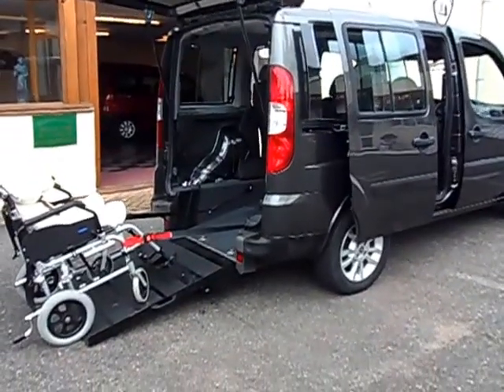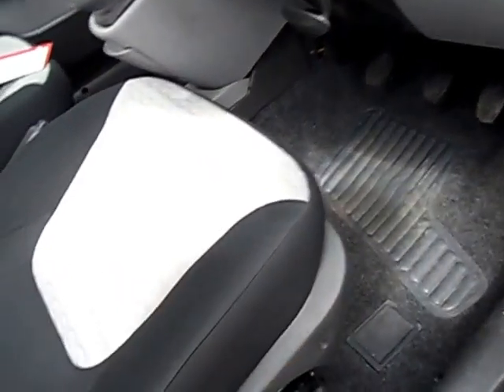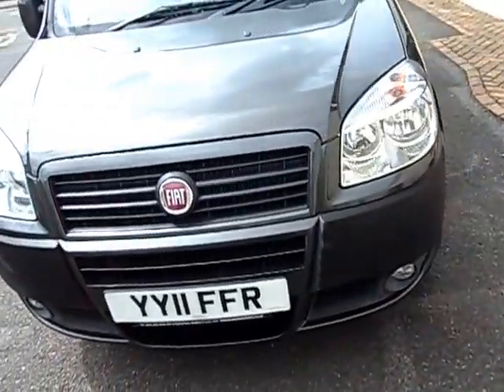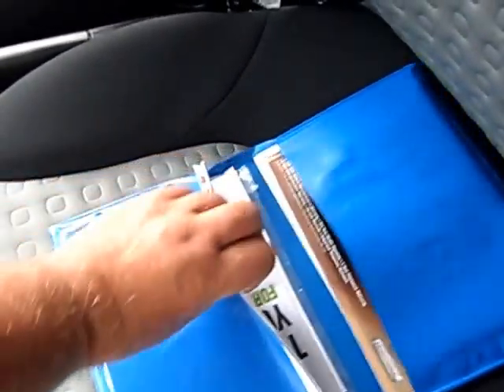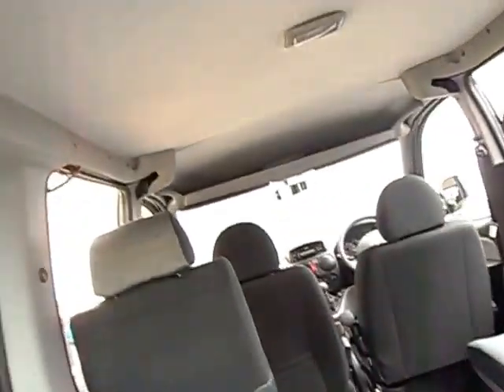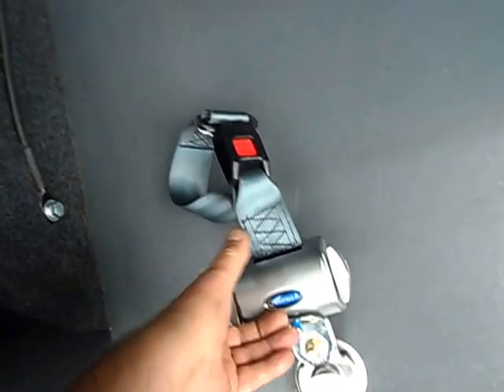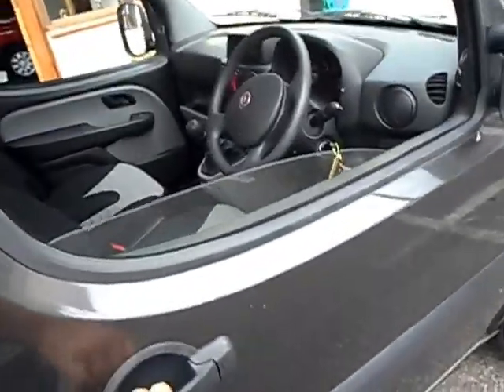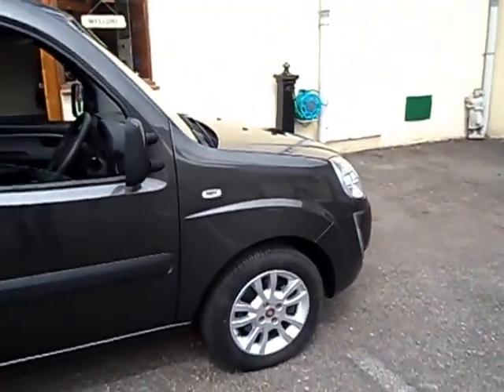Wheelchair Accessible cars @ Friars Motor Company Canterbury